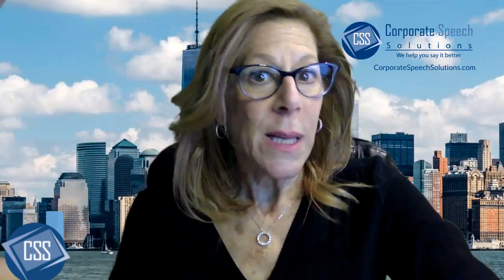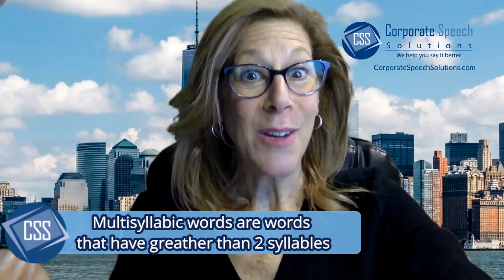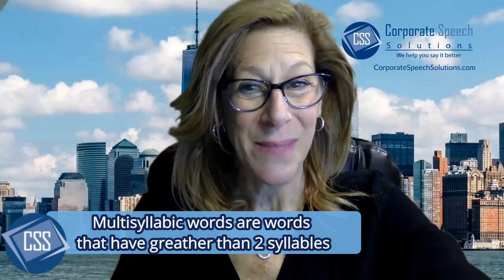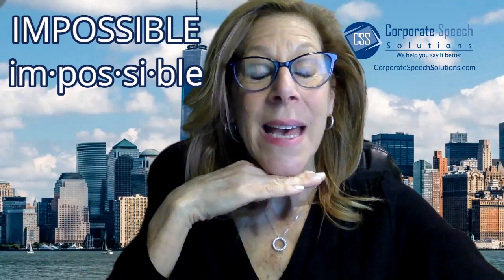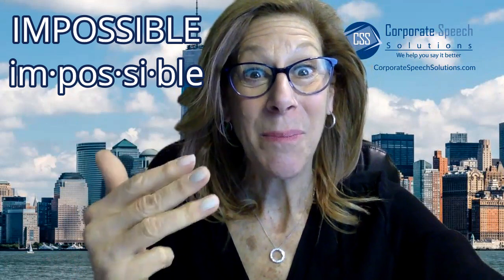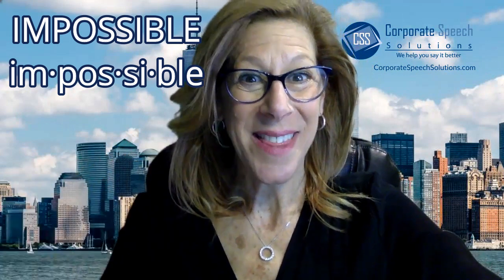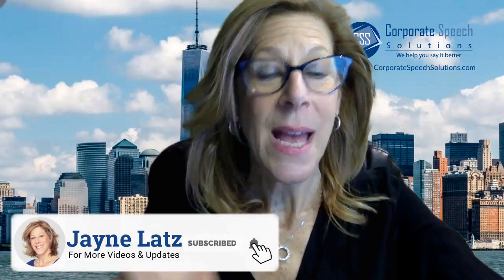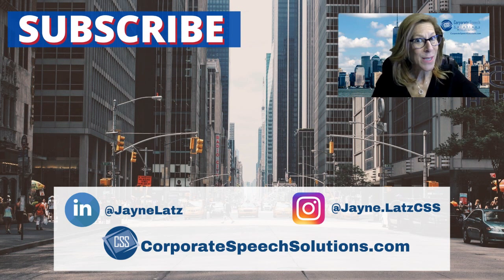HOW TO AVOID SWALLOWING YOUR WORDS | Pronunciation Challenge Day 3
HOW TO AVOID SWALLOWING YOUR WORDS

On Day 3 of the Pronunciation Challenge, Jayne Latz will teach you how to avoid swallowing your words by PRONOUNCING MULTISYLLABIC ENGLISH WORDS. If someone tells you, "STOP SWALLOWING YOUR WORDS," this means that you are not speaking clearly.

Therefore, Jayne will give you a simple technique to help bring awareness of pronouncing each syllable of a multisyllabic word, and provide you with a few examples.

Whether English is your first or second language, improving your English pronunciation and polishing this skill will open new opportunities to help you better communicate like the expert you are! 💯

📲 Once you are done with this video and you want to learn more, call or email Jayne Latz, and let us help you find the right training program for you to achieve professional success!

🚨 Are you ready to BE the dynamic presenter you were born to be? Learn how to give AN ENGAGING, POWERFUL PRESENTATION and achieve professional success. ENROLL to our online course now:

🔵 HERE ARE MY MOST RECOMMENDED VIDEOS TO WATCH

🎁 FREE RESOURCES🎁
🎁 Download the FREE 19-page ebook.
 "Communicate with Clarity and Confidence!"

🤷 Do you struggle to be understood?
🎤 Wish you had better confidence?
Corporate Speech Solutions can help YOU Say it Better 🎉

Corporate Speech Solutions Executive Presence Training can help you to become the best communicator you can be! Improve public speaking, gain personal growth, experience business growth and self-improvement.

Do you need to improve your diction? Reduce your accent? Project your voice strategically on the telephone and in the conference room? It’s all possible with the right voice or accent reduction training.

Corporate Speech Solutions' goal is to advance your career by helping you communicate more clearly and effectively. Achieving amazing accent reduction and voice training results since 2006. Are you ready?

TIMESTAMP
00:00 - Today's Topic
00:12 - Reminder to watch Day 2
00:40 - What are MULTISYLLABIC WORDS?
01:24 - How to count the number of syllables in a multisyllabic word
01:47 - Why it is important to identify each syllable?
02:00 - How to pronounce IMPOSSIBLE
02:22 - How to pronounce CONVERTIBLE
02:45 - How to pronounce ELEVATOR
03:20 - Recap
04:00 - Don't forget to subscribe